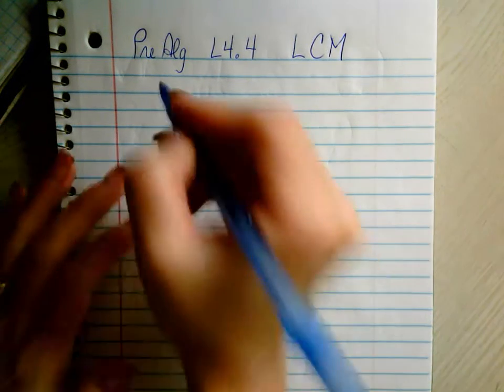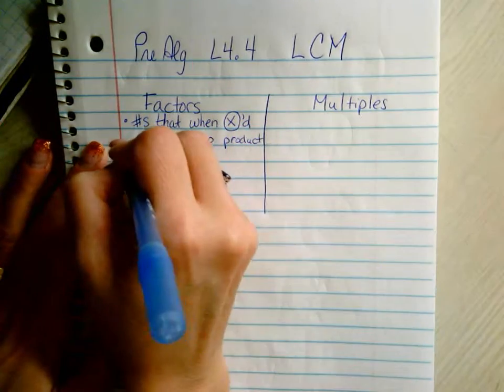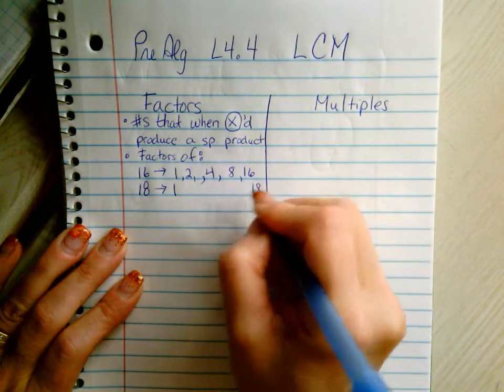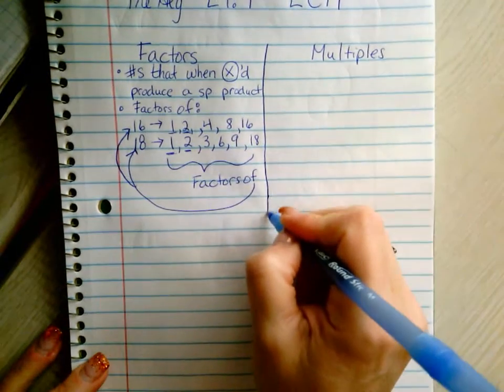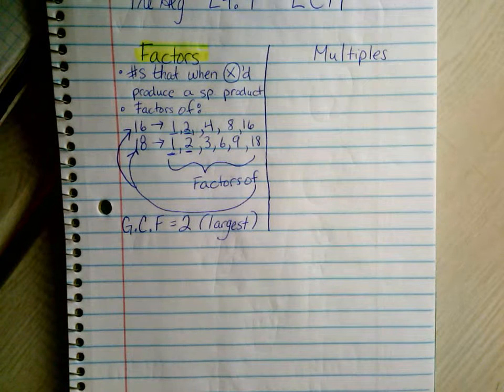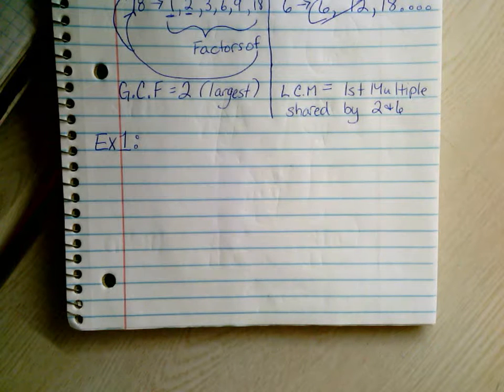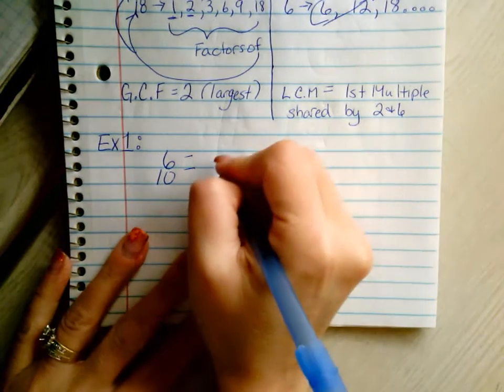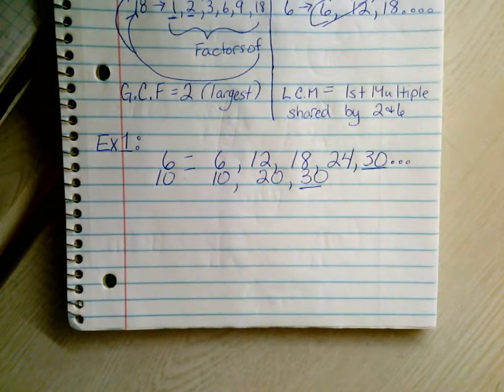Pre Alg L 4.4 1 of 2